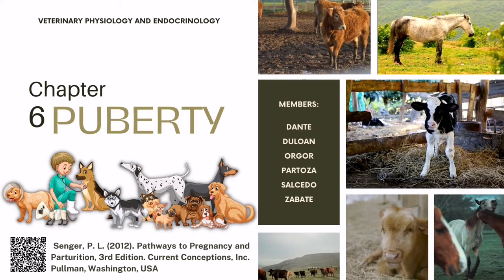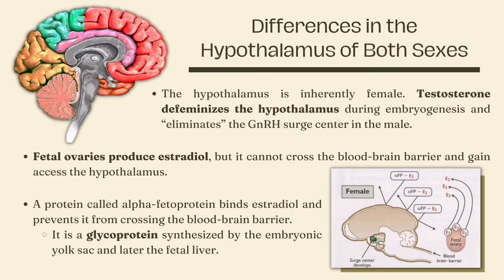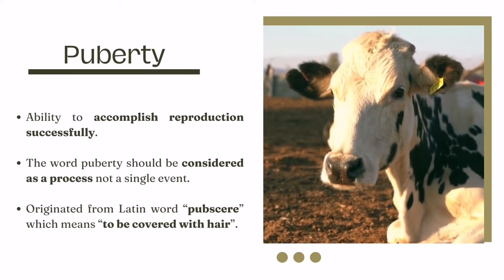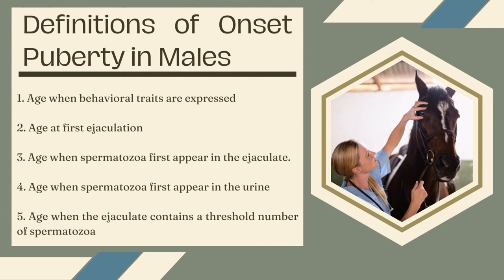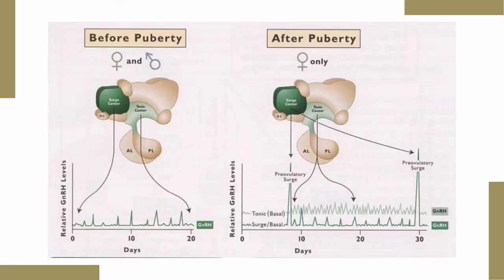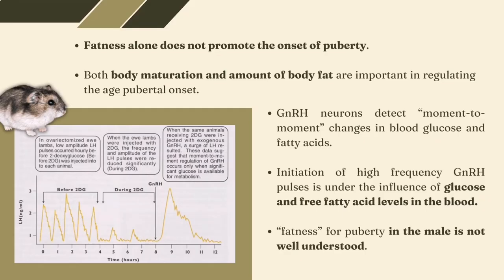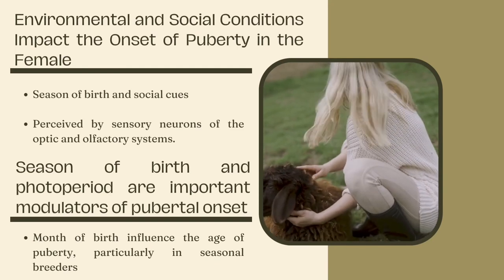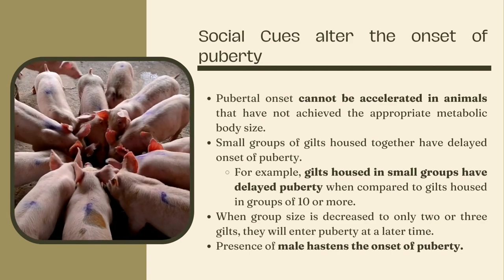VET ENDO | Puberty | Chapter 6 (Senger)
This is a student output and this is presented by 4DVM-A students of Veterinary Endocrinology & Reproduction of USM-CVM for AY 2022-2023. This chapter is entitled: "Puberty".

***Credits:
Group 5 (4DVM-A)
1. Duloan, Acub Jr.
2. Zabate, Erika
3. Dante, Angel Leigh Anne
4. Salcedo, Joy
5. Orgo, Rhine Joseph
6. Partoza, Allyssa Mariel

Official reference: *Senger, P. L. (2012). Pathways to pregnancy and parturition. 3rd ed. Current Conceptions, Inc. Pullman, Washington, USA